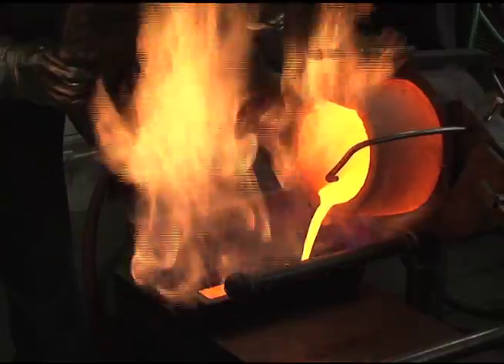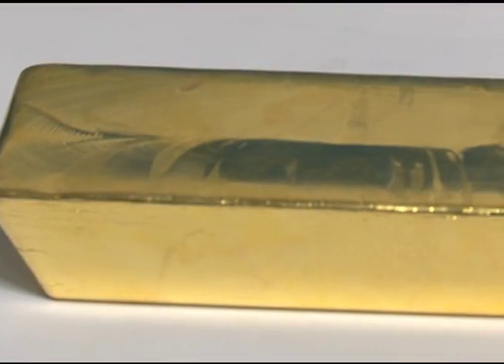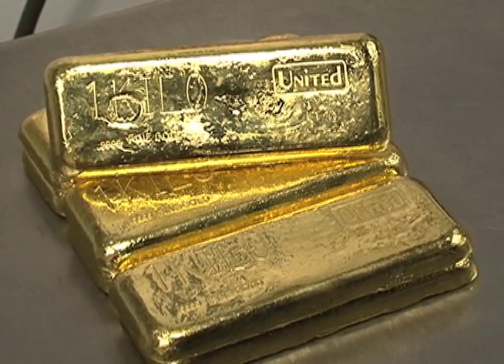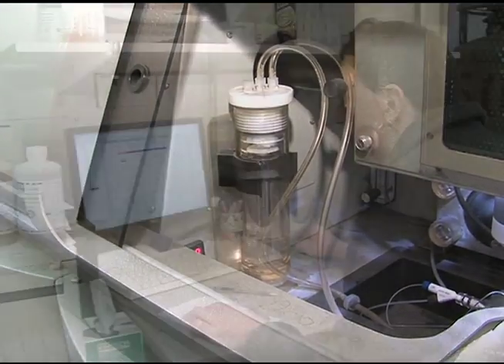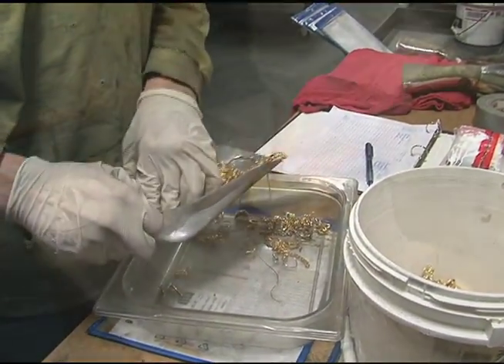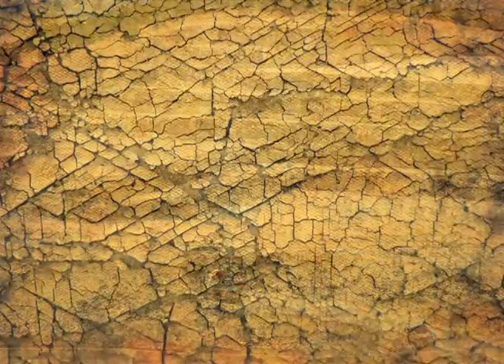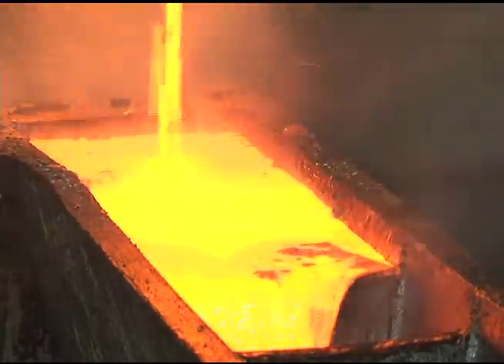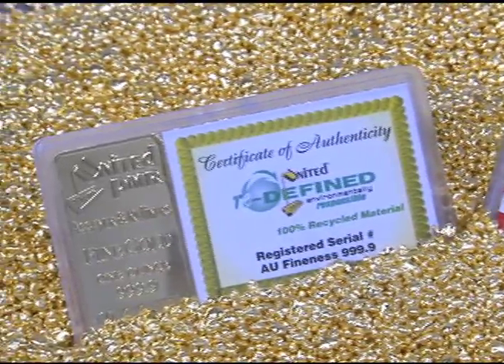Bullion from United PMR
Precious Metals have always been an inflation hedge for the world economy. During times of inflation gold has always been a measuring stick for real value. When economic inflation occurs gold rises in value. When fears of economic downturn occur gold rises in value.

We are all experiencing economic conditions that we have not seen since the great depression of 1929. The Government is printing currency in an attempt to assist the displaced workers and homeowners who lost their property to bank foreclosures. Hopefully these stimulus measures will allow the stock markets and world economies find a bottom. The long term effect of the increase of currency is inflation. Inflation normally causes the price of gold to increase.

Many financial planners recommend a 5% to 10% investment of accumulated assets in gold. Some refer to it as insurance against economic catastrophe.

The other precious metals do not always rise or fall in conjunction with gold. Silver, for example has a more abundant world supply. Some feel the price of silver is low compared to gold, which historically kept a higher ratio. Silver at its current prices might be a better investment for lower investment costs and larger precious metal content.

Platinum and palladium usually rise and fall on industrial demand. These metals are mainly used in the automobile industry for catalytic converters. Currently auto unit volumes are down as is the price of these metals. These metals would be more speculative than gold and silver.